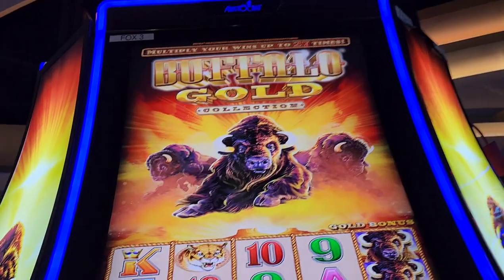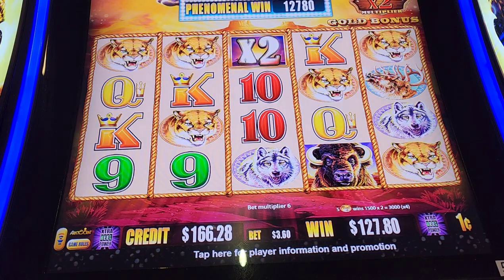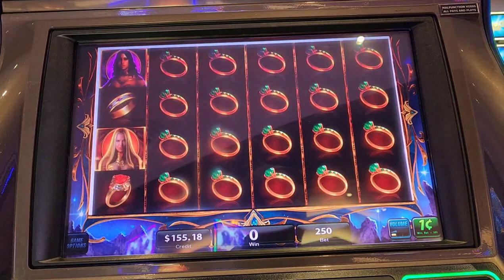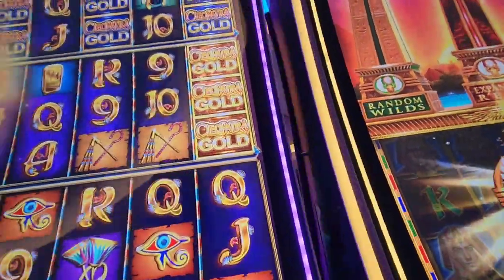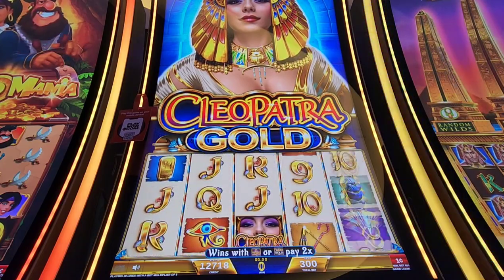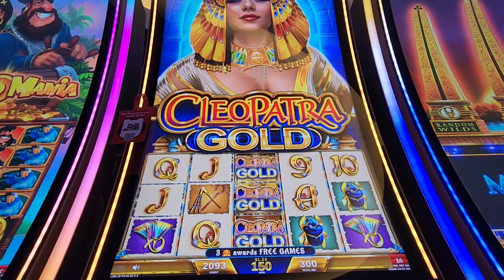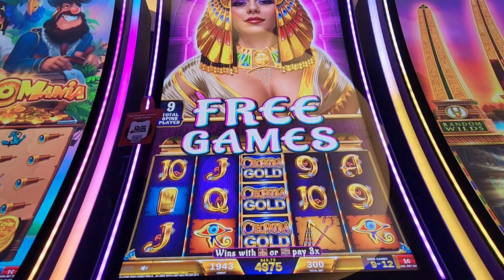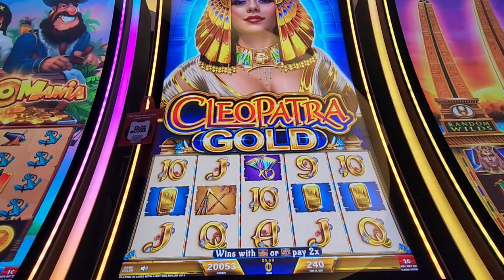Turning Casino Free Play Into Cash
Buffalo gold, the swordsman, magic of the Nile, cleopatra gold, casino slot play into cash, casino slots, real money slot play, canadian slot channel, canadian slots